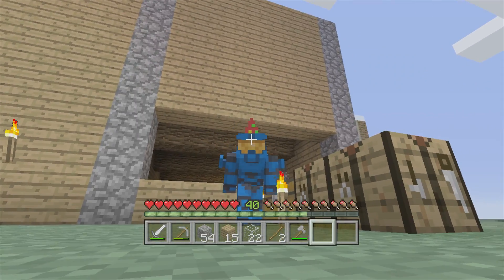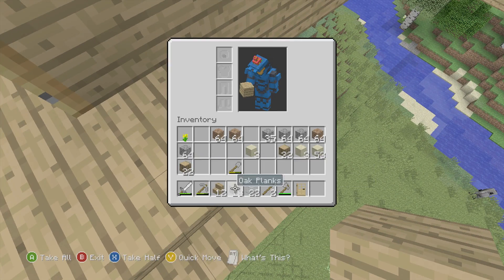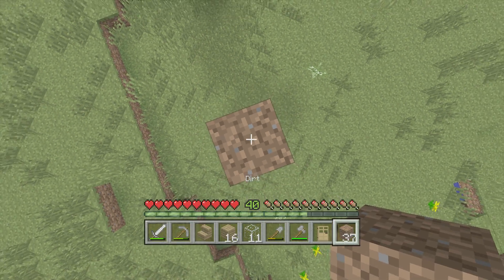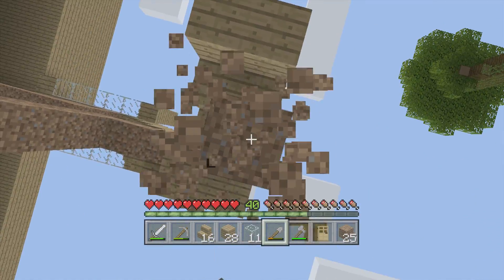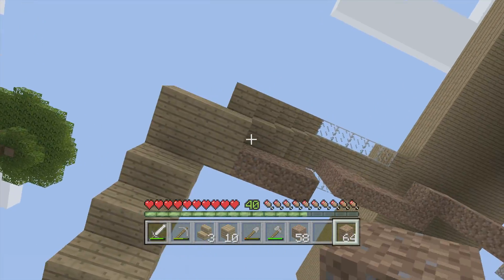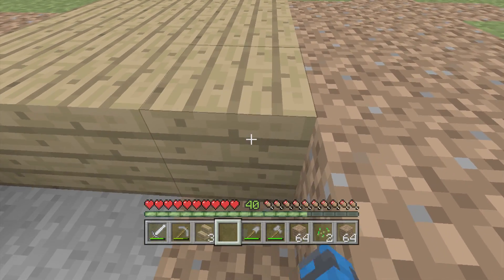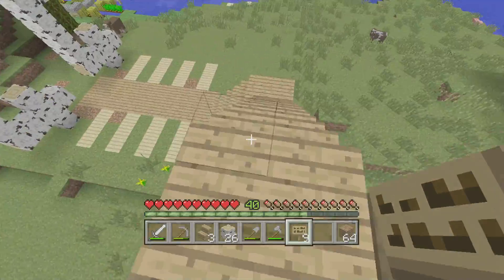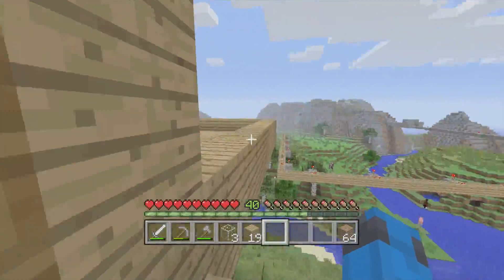Minecraft Xbox - The Gamer Garden [7]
In this brand new Minecraft series, I will be showcasing everything I get up to and my adventures along the way :)

In this episode, I make my stairs leading to the Gamer Garden

Gamertag: a1ex51mc